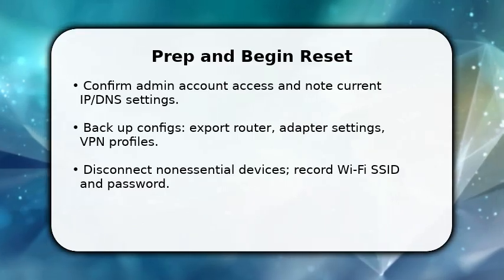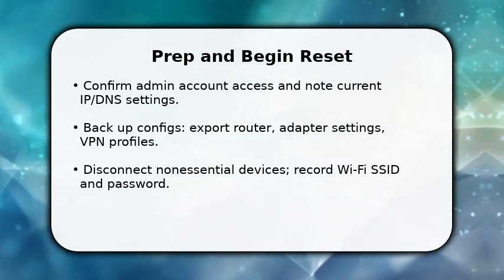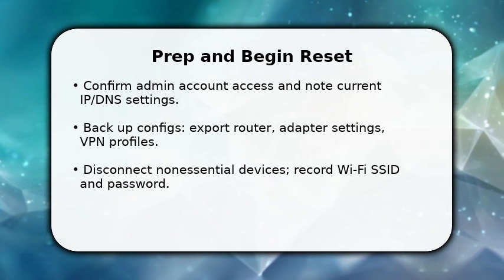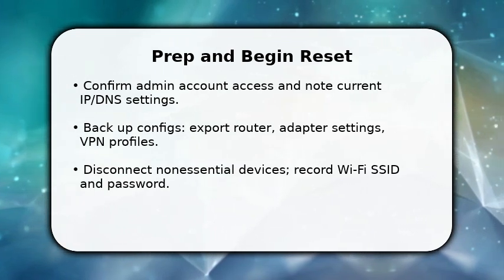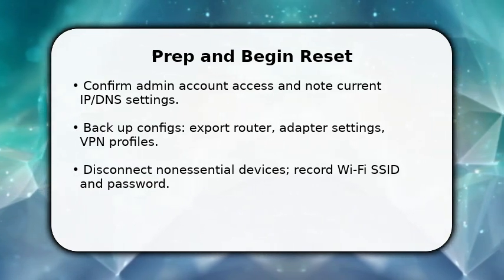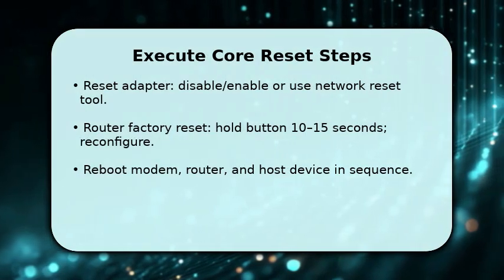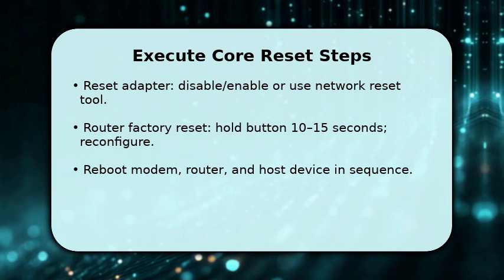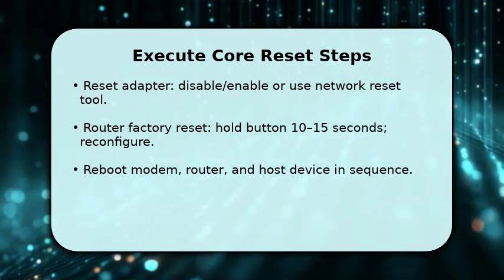How to Restart Network Settings - Easy Guide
How to Restart Network Settings - Easy Guide | 🔒 Surfshark VPN Deal — Stay private and secure. $1.99/mo + 3 Months Free ▸

Discover the simple steps to reset your network settings on various devices. This quick guide covers troubleshooting common connectivity issues, ensthypting Wi-Fi networks anew, and restoring default configurations for a fresh start.

how to restart network, networksettings, troubleshoot, Wi-FiReset,